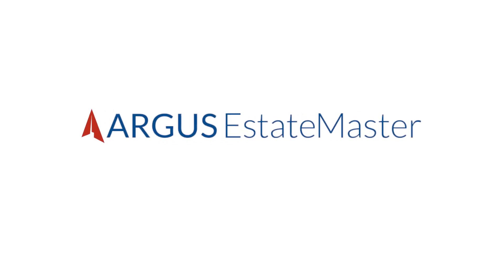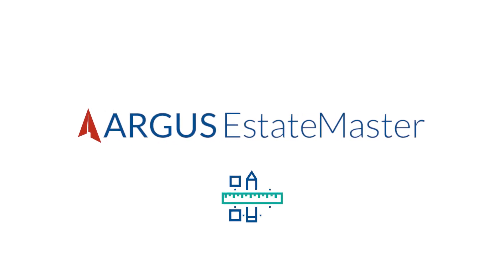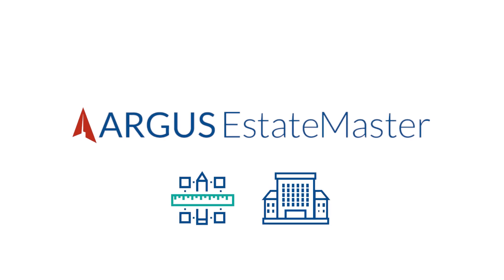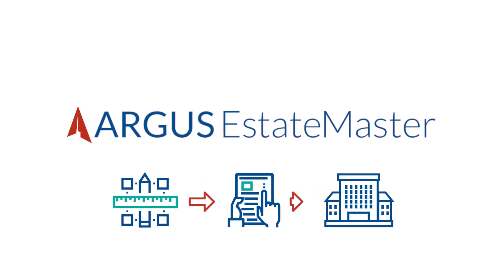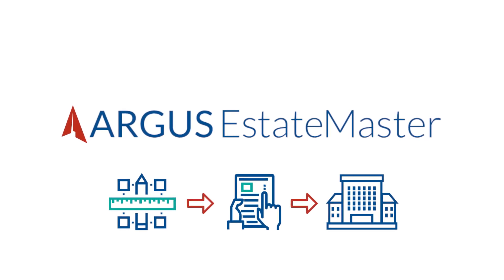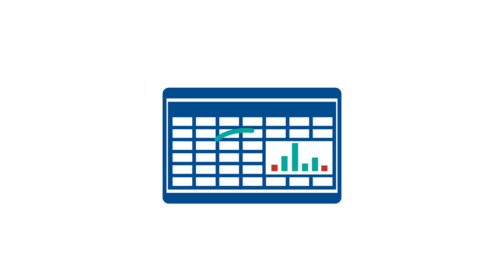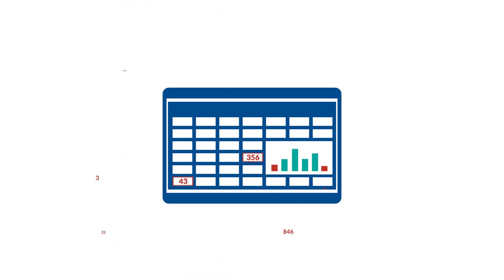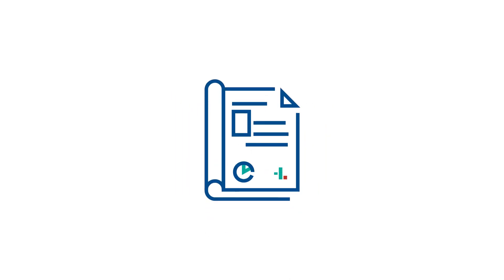ARGUS EstateMaster - Property Development Suite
Introducing the ARGUS EstateMaster Property Development Suite, an integrated solution to help manage your entire property development life cycle. Conduct feasibility analyses and valuations, manage project cash flows on live projects and generate detailed reporting – all the way from project concept through to completion.

This suite includes the Development Feasibility, Development Management and Corporate Consolidation modules.